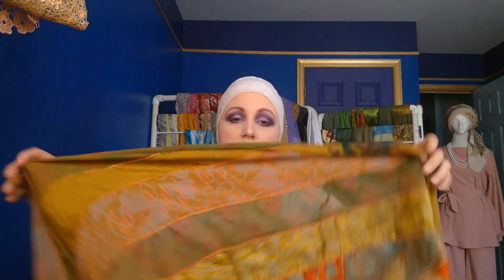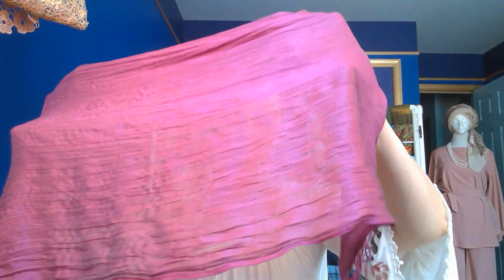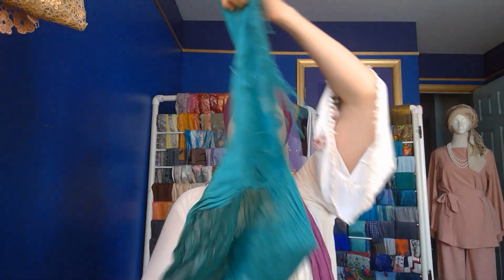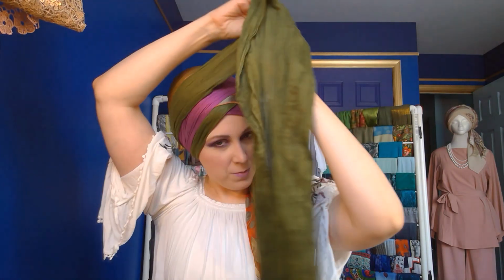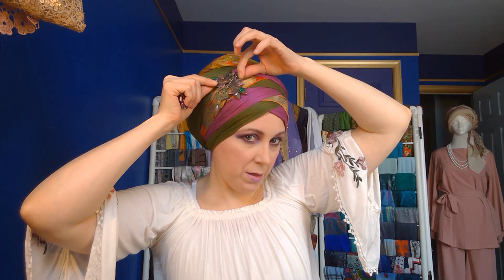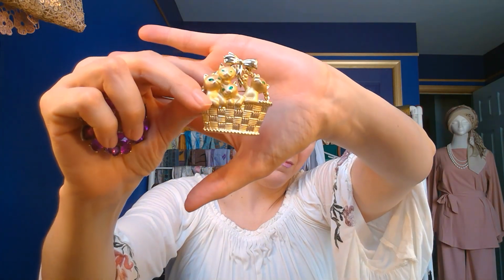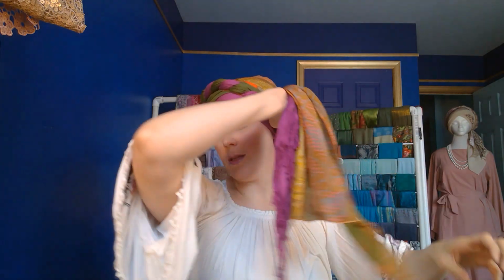Pushing Boundaries Wrap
Wearing a combination of colours and a melody scarf that some could consider unappealing.

For me this combination turned out to be quite pleasing... it is fun and lighthearted.

For transparency: this video is in collaboration video with Wrapunzel the items used were provided by Wrapunzel for this type of content.

I get commissions for purchases made through link.

Items used in this tutorial:

Wrapunzel cloud9 shaper
Wrapunzel tuff2in1 in olive
Wrapunzel tuff2in1 in bright teal
Wrapunzel original 2in1 in rich purple
Wrapunzel Melody scarf in Olive Green